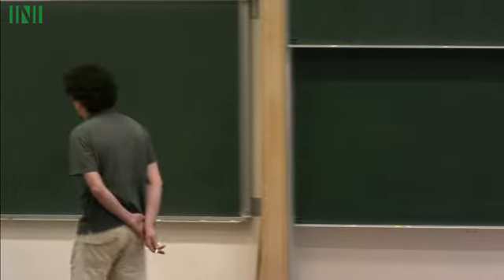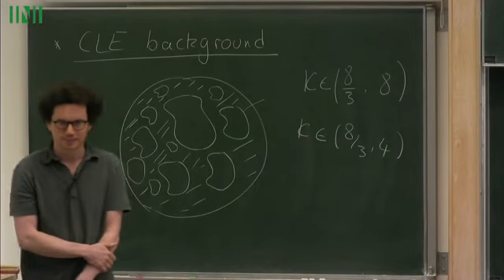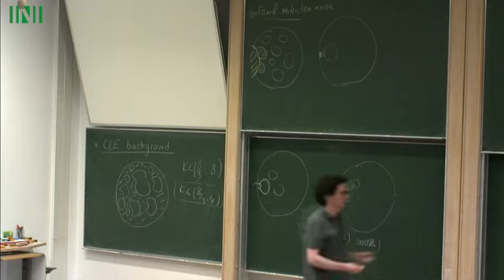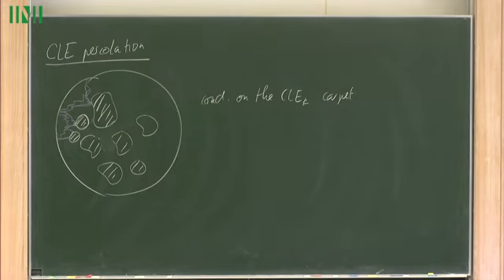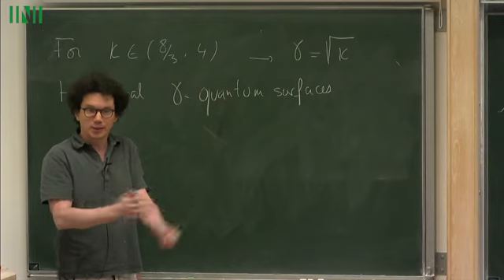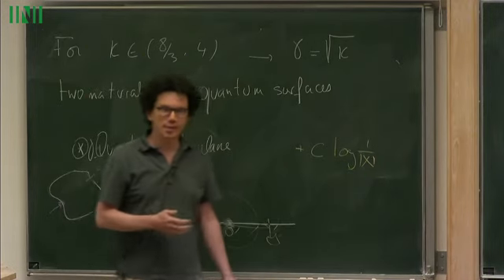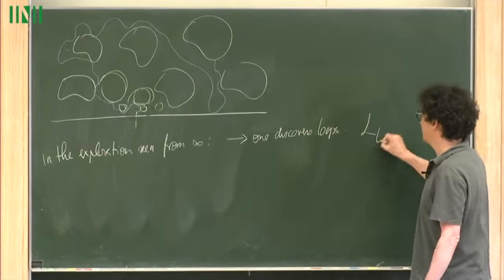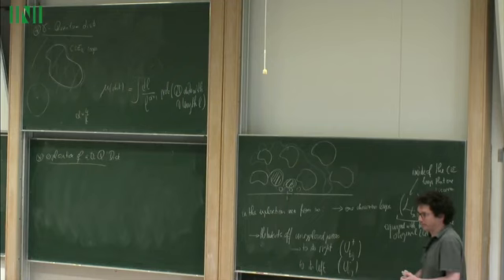Prof. Wendelin Werner | Conformal loop ensembles on Liouville quantum gravity 2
Title: Conformal loop ensembles on Liouville quantum gravity 2
Speaker: Professor Wendelin Werner (ETH Zürich)
Date: 17th Jul 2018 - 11:15 to 12:15